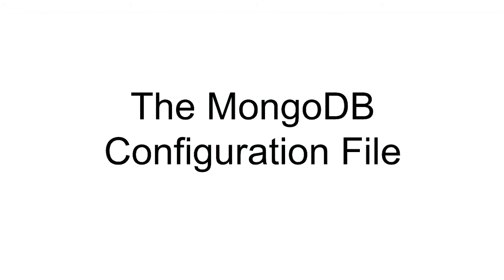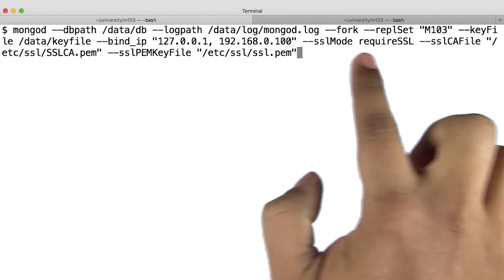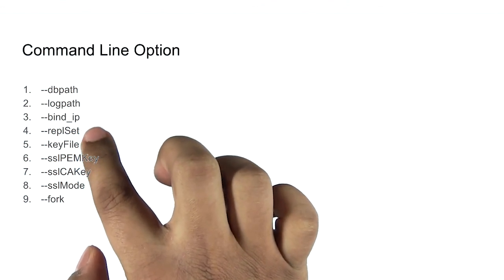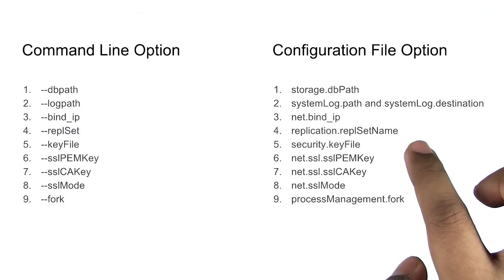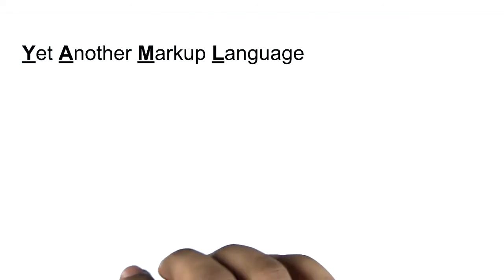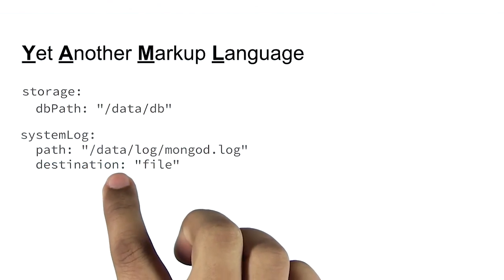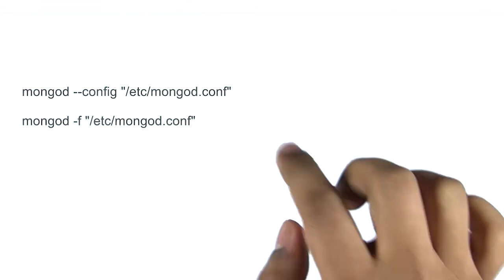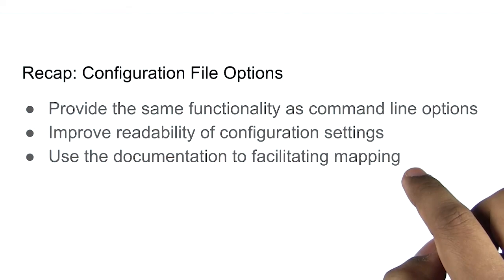m103 Configuration File